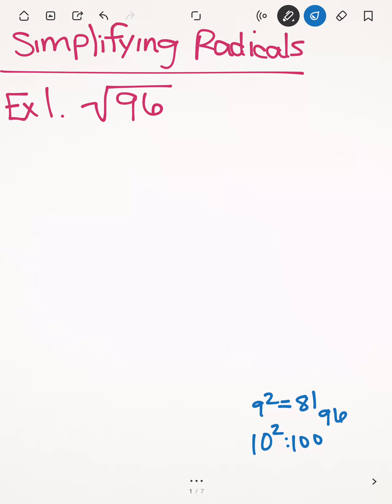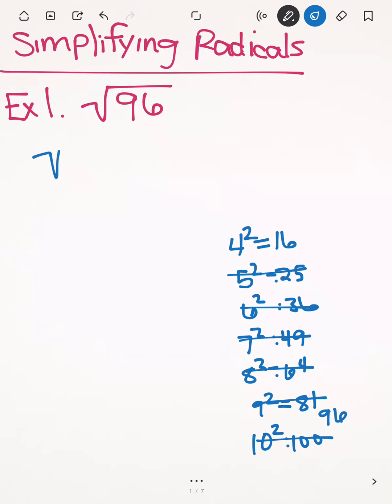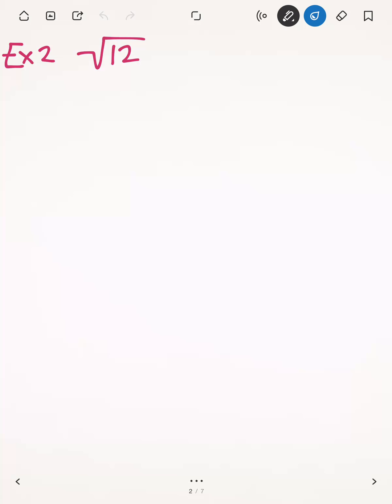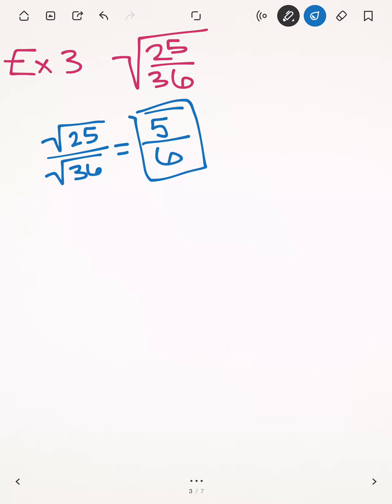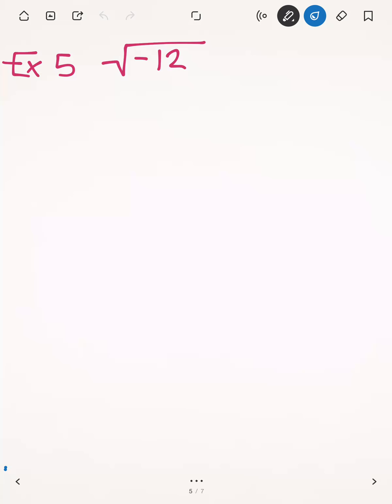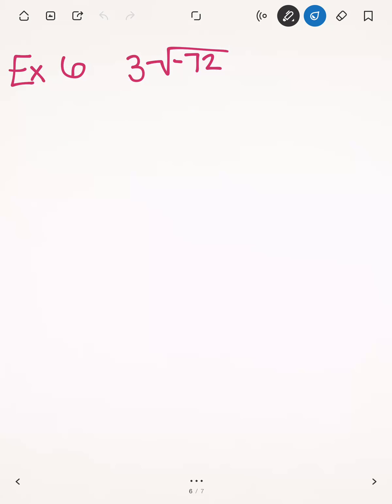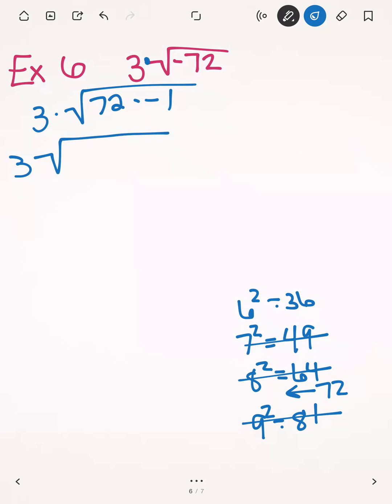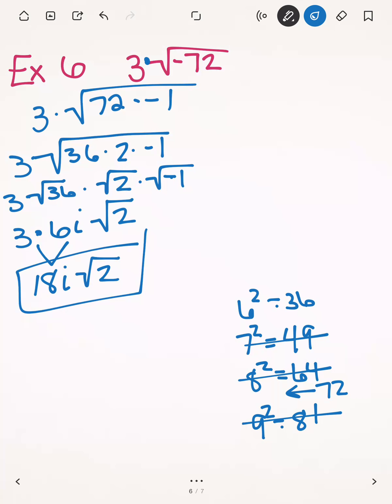Simplifying Radicals With Imaginary Numbers